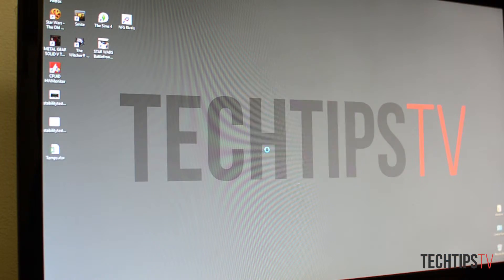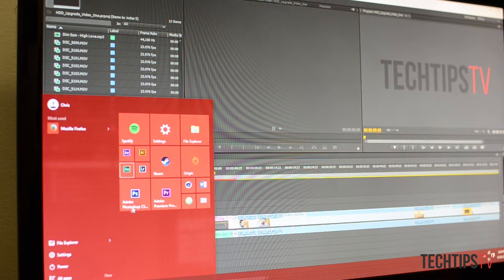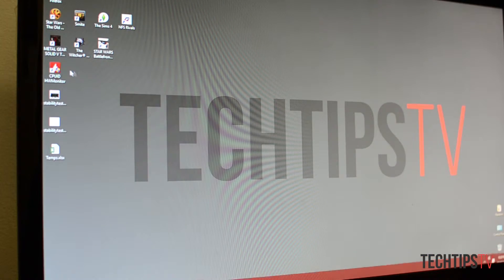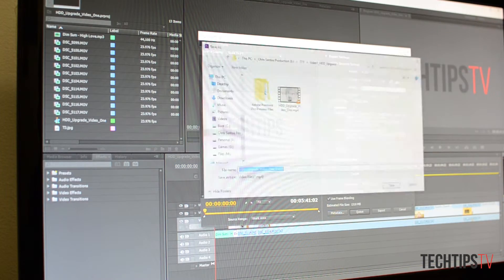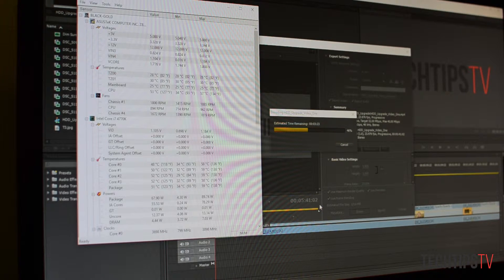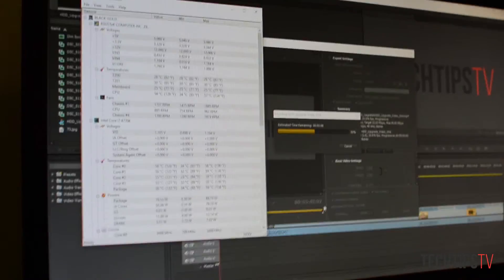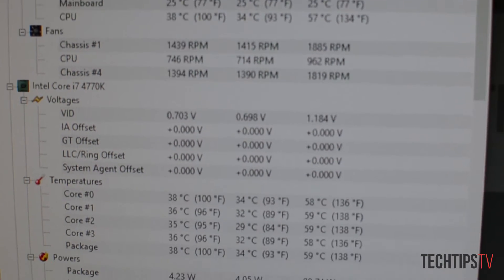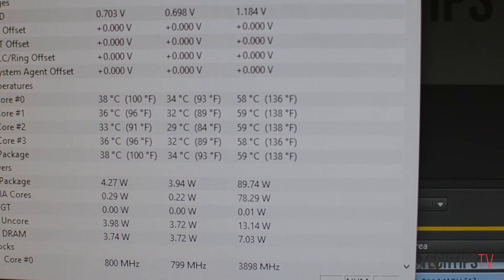CPU Cooler Upgrade - Why You Should Do It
Always go for an aftermarket cooler! Don't be like me and keep the stock cooler for very long. Your CPU likes to stay cool when it's hot, just like you do in the summer, so treat it to a nice upgraded cooler.